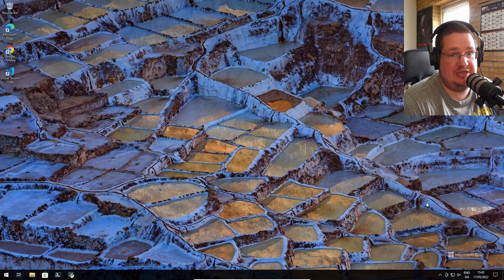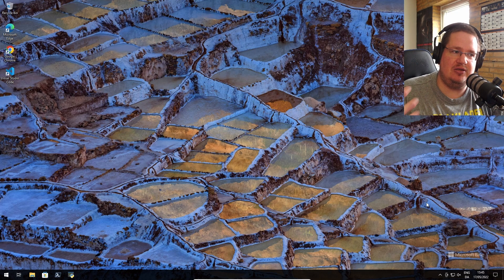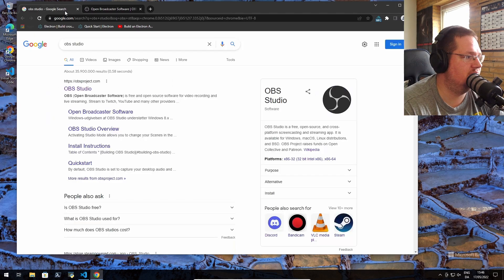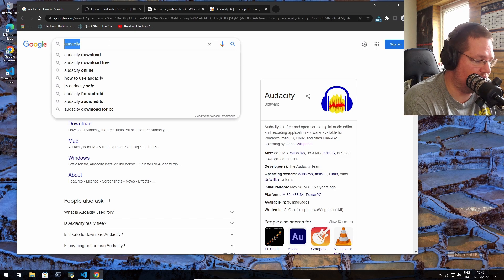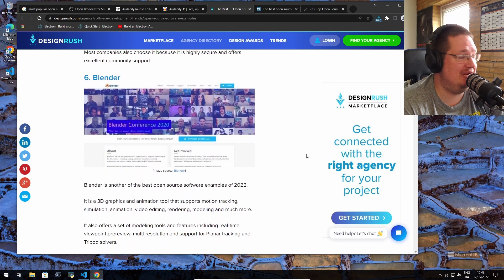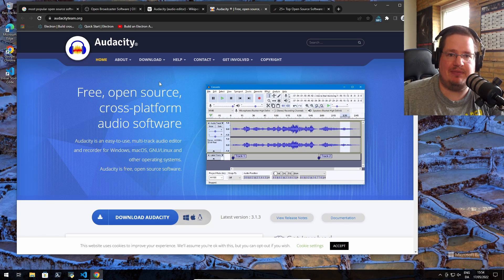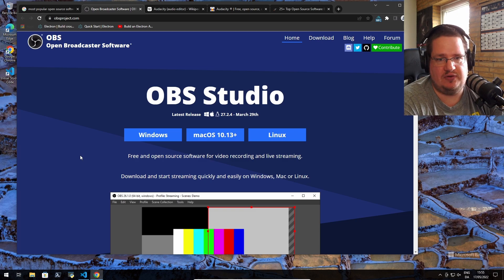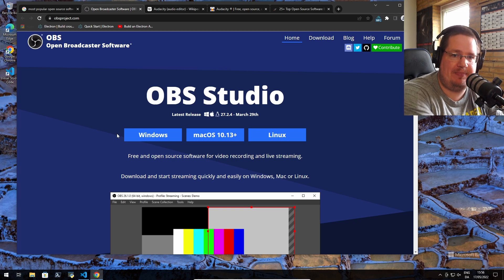the most popular operating system for FOSS programs.